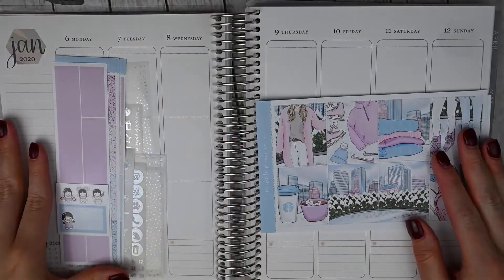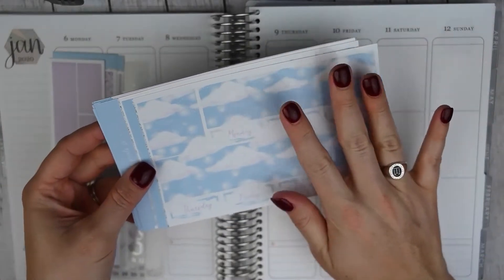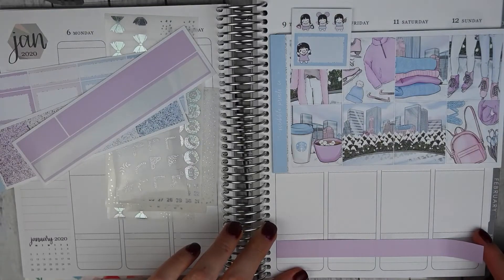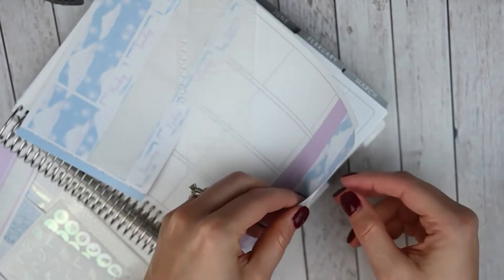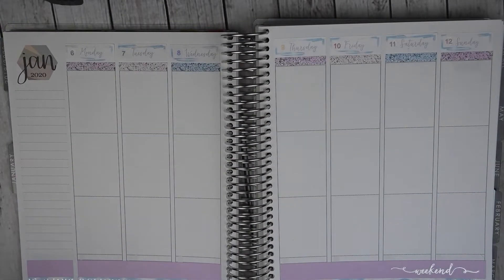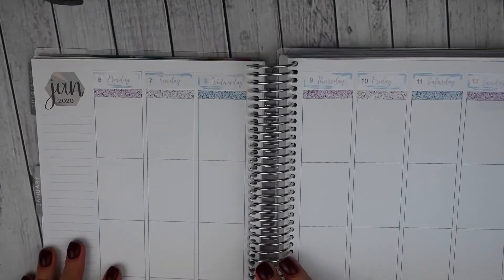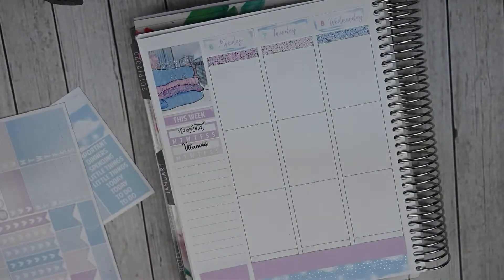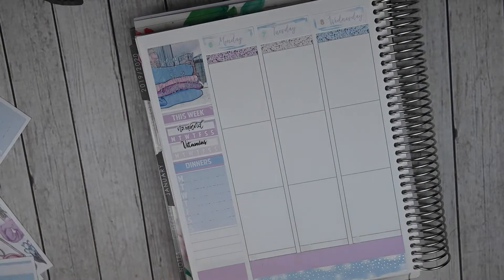Erin Condren Plan with Me & Gender Reveal!